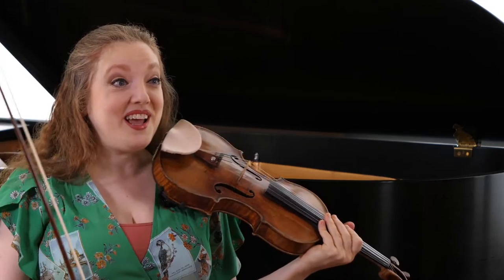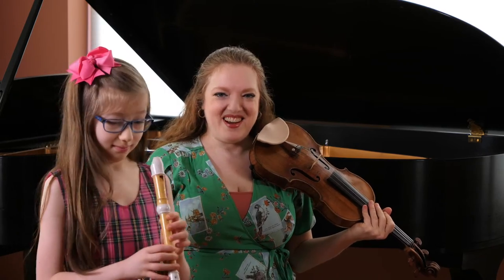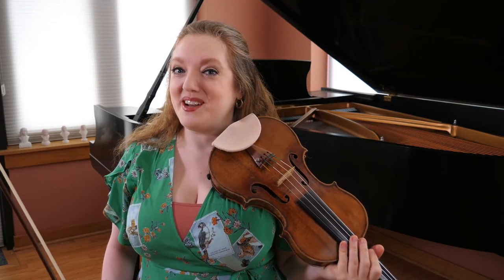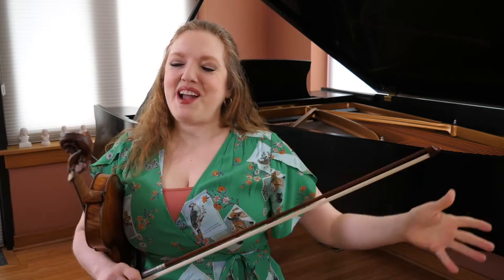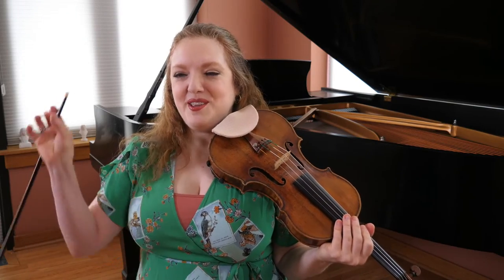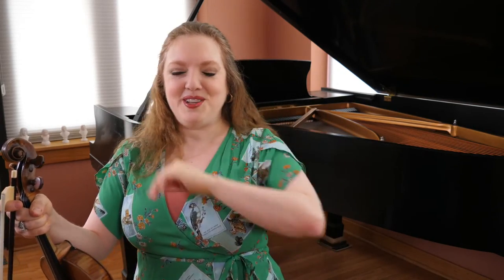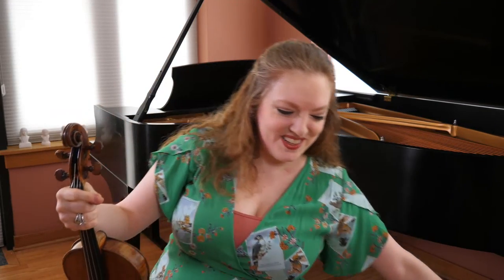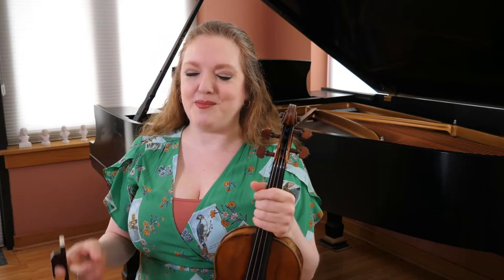Family Fridays with RBP: Episode 5 - THE VIOLIN AND WOODWINDS (July 31, 2020)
EPISODE 5: THE VIOLIN AND WOODWINDS
Corky Siegel - Opus 11
Nicolo Paganini - Caprice No. 9
Traditional 18th Century - Scottish fiddle medley

On this 20-minute episode, Rachel shows how the violin can pretend to be other instruments—specifically, wind instruments. Legendary bluesman-turned-classical composer Corky Siegel's Opus 11 is an extraordinary piece where the violin imitates a harmonica; Paganini's Caprice No. 9 (“The Hunt”) recalls the sound of a horn and a flute; and Rachel’s eight-year-old daughter, Sylvia, will join her for a medley of Scottish fiddle tunes from the bagpipe tradition.